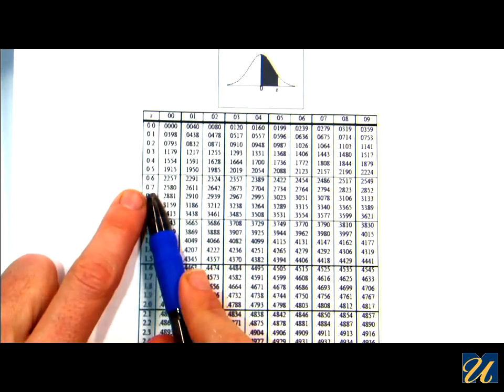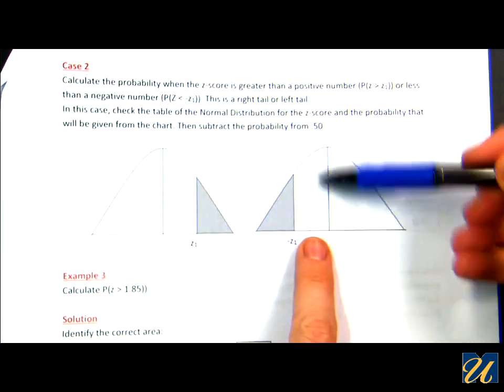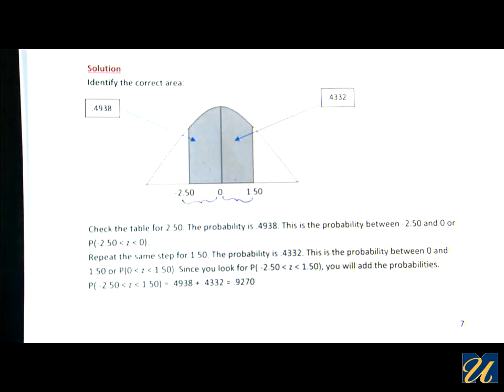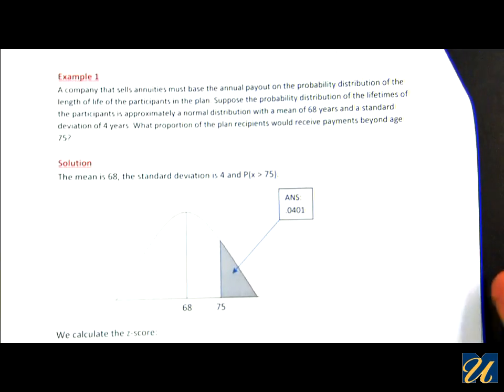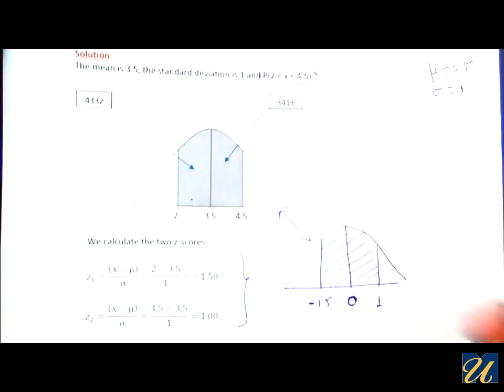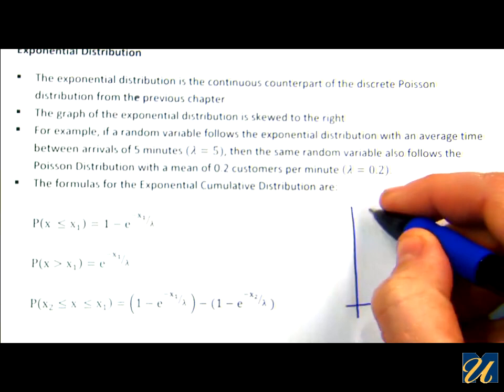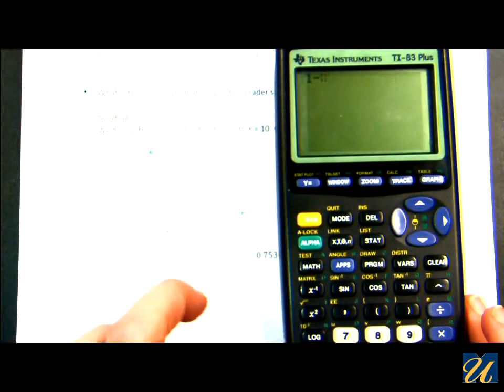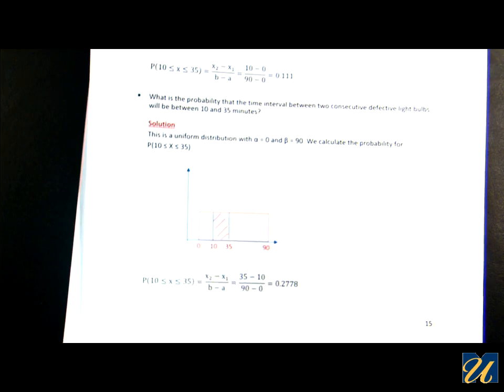CHAPTER 6 (Notes)